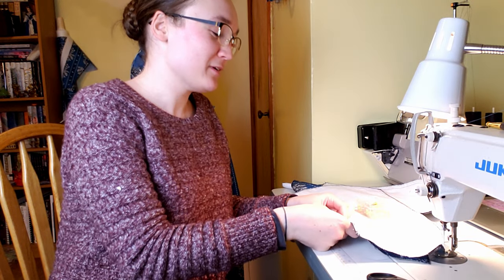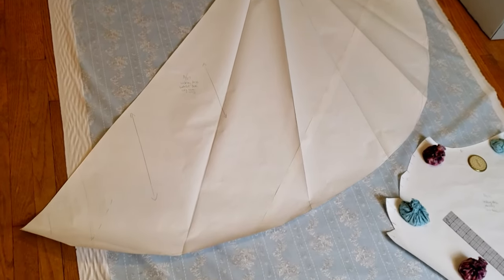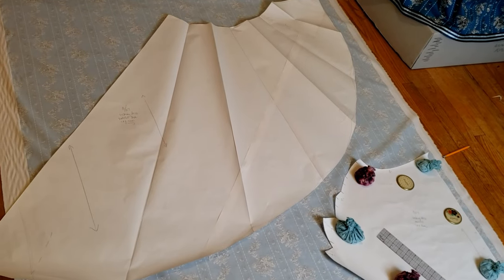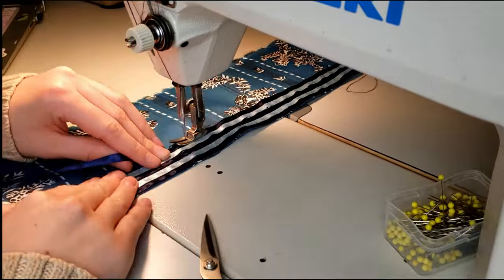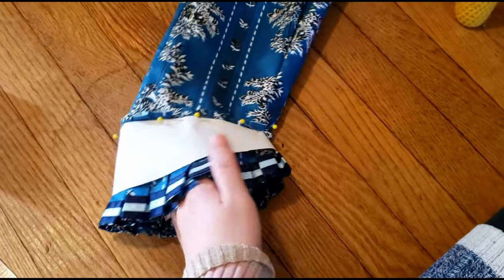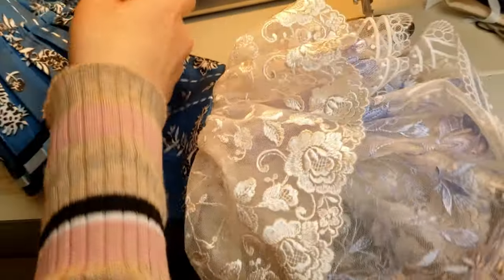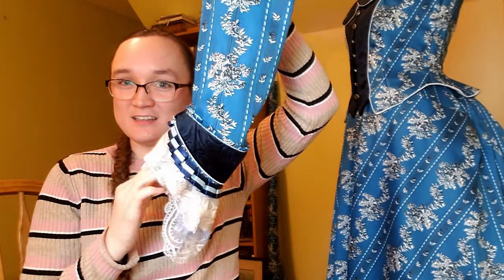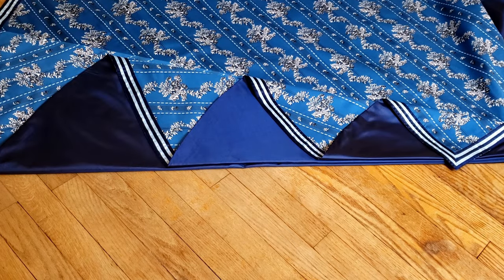Waterfall Drapery Skirt: Making Christine's Wishing Dress Part 3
Part 3 of the series on making Christine Daae's Wishing Gown from Phantom of the Opera on Broadway. This video will cover patterning and making the waterfall drapery and other skirt drapery, as well as sleeves and sleeve trimmings.

Piping trim
Flower Appliques (2 pairs)

Video editing by Tom Tracey

00:00 Patterning
03:38 Cutting drapery
06:50 Ribbon trim
10:12 Sleeve trim
15:48 Apron and panniers
17:16 Finishing the waterfall